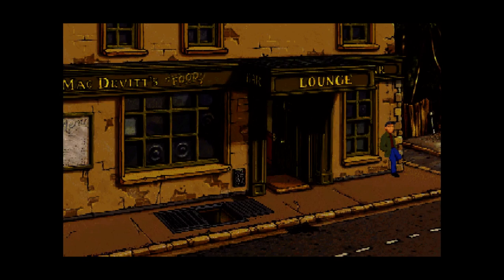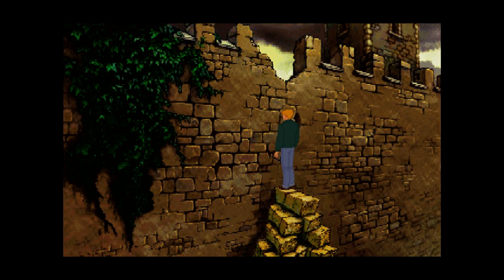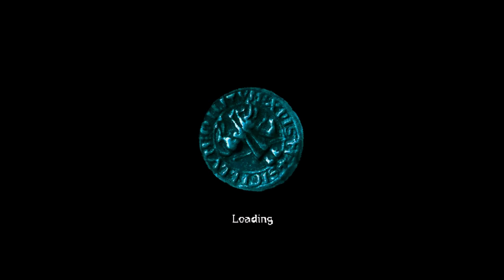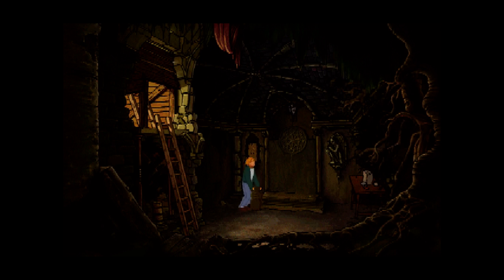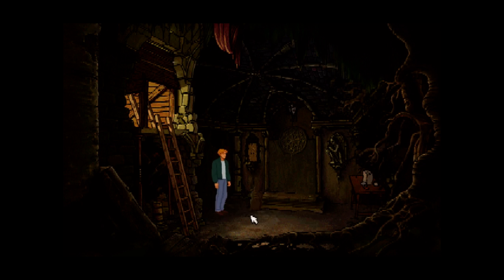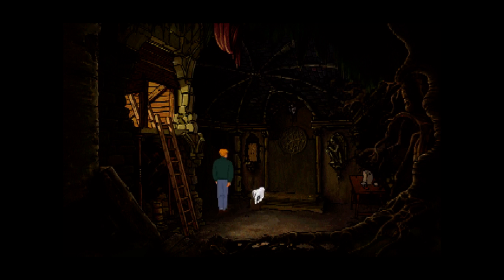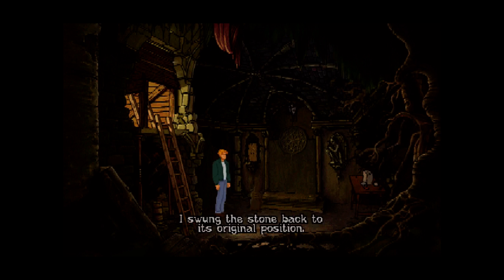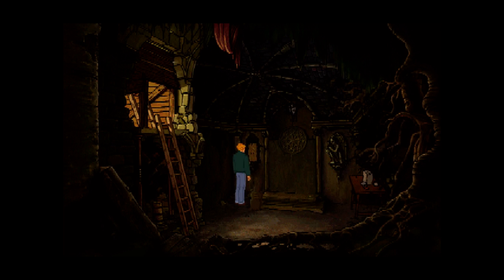Let's Play Broken Sword The Shadow Of The Templars Part 12 Glitch!!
I work out the latest puzzle only to be thwarted by an unseen enemy the dreaded glitch!!